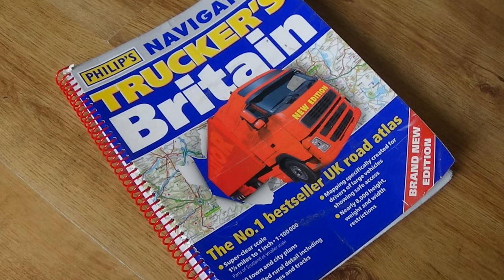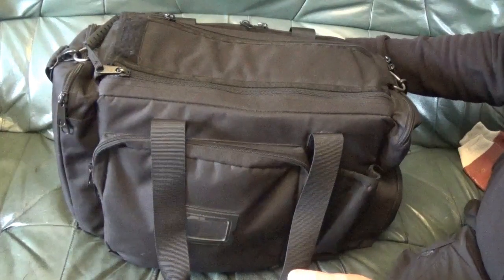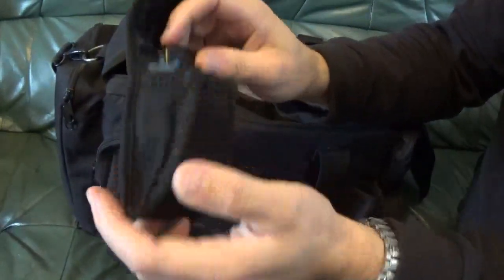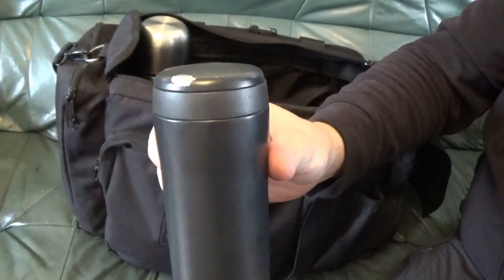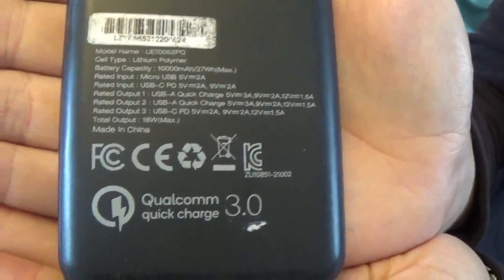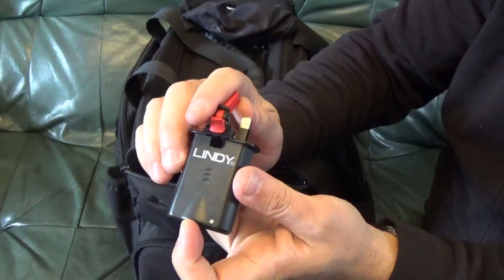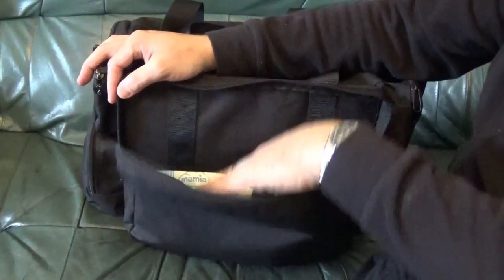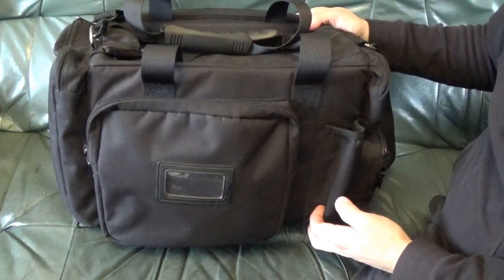EDC Bag 2022 - OP.ZULU Patrol Bag Review - Day Bag of Essential Urban Everyday Carry - EDC Level 3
A mini review of the Op Zulu Patrol Bag which is prepped up as my EDC day bag. This everyday carry work bag is Level 3 in my EDC. With Level 1 as my "Pocket carry" and Level 2 my "Near person EDC", this makes up a modular system for urban survival. LINKS to both these videos are below). In this video I give an overview of the OP.ZULU Duty Bag, its features and how it works for my requirements. I also show the items of essential EDC kit that I carry on a daily basis.  Hopefully it will give some inspiration if you are looking to either build a kit from the start or evaluate an existing EDC kit. Remember there are no rights or wrongs only options and choices. "Be Prepared, Stay prepared"

(No responsibility accepted for accessing external links)